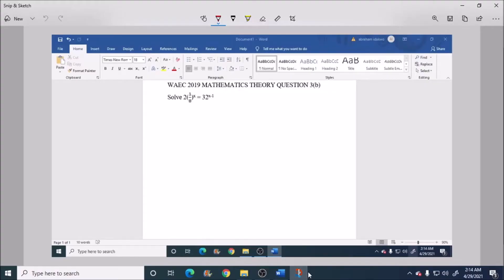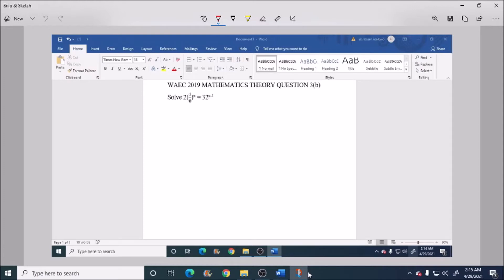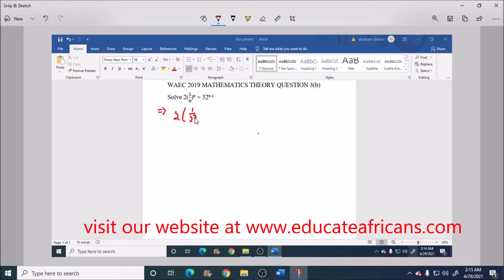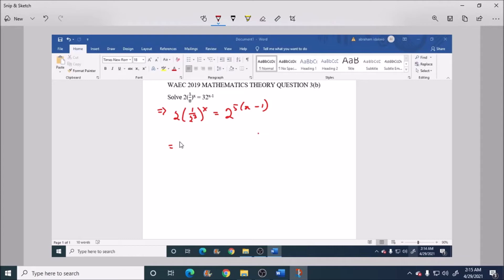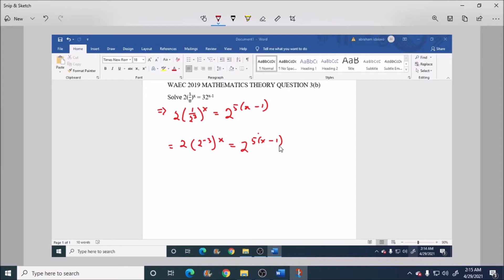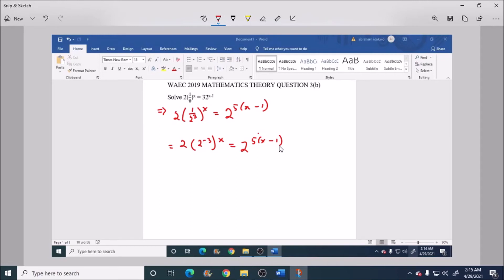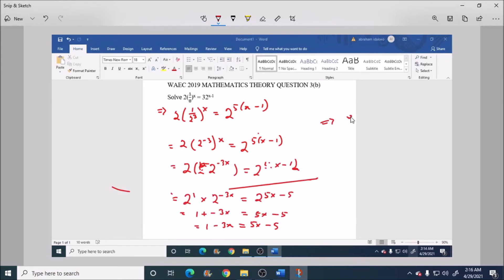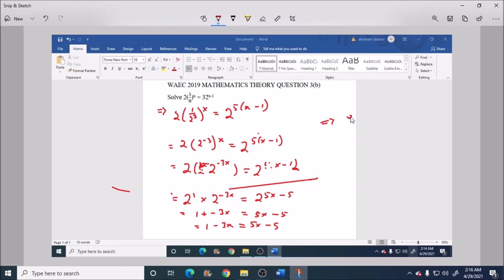WAEC 2019 MATHEMATICS THEORY QUESTION 3b